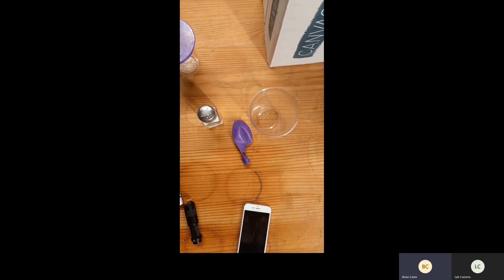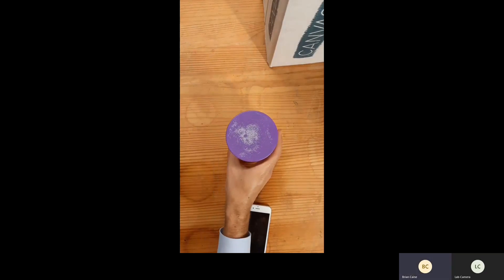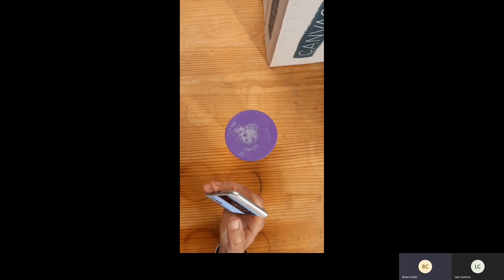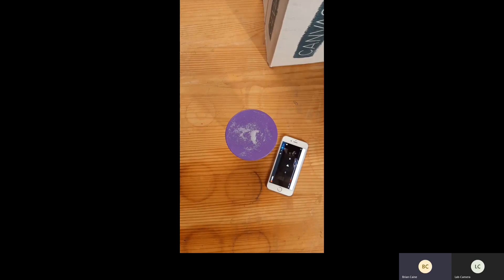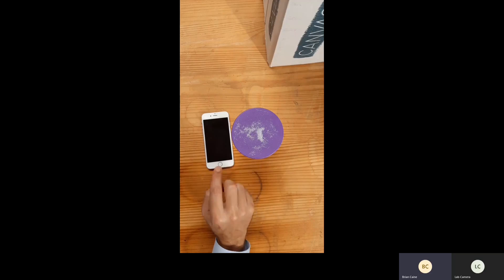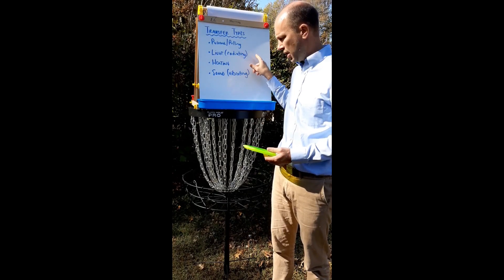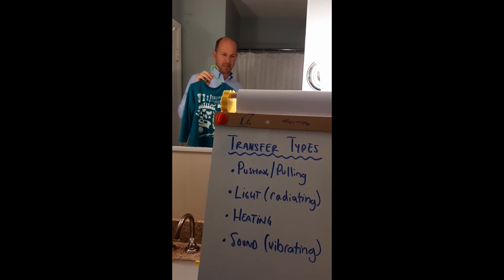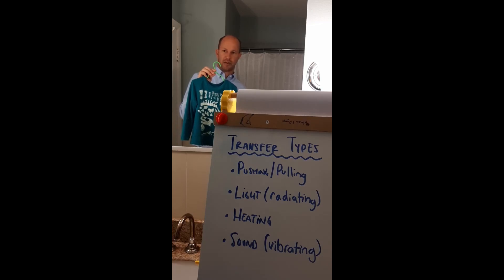Winter Foundations Bootcamp: 4th Grade Science, Lesson 2